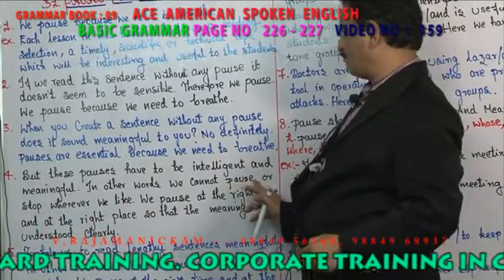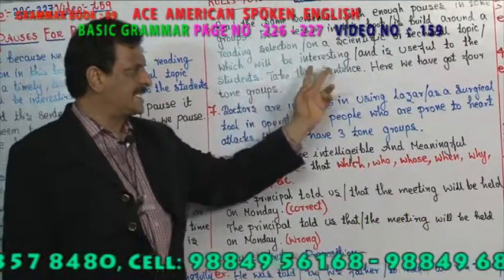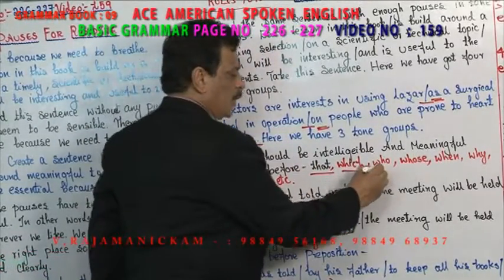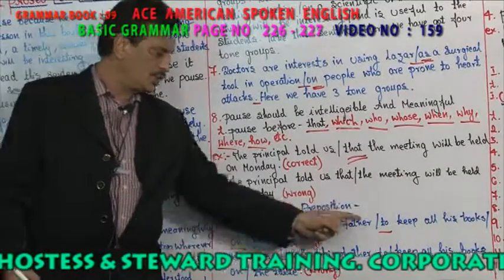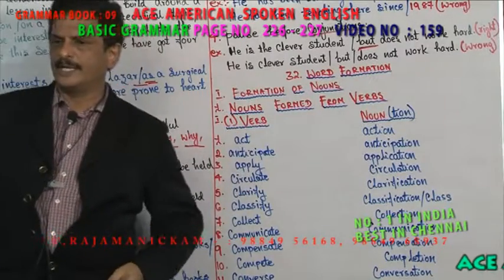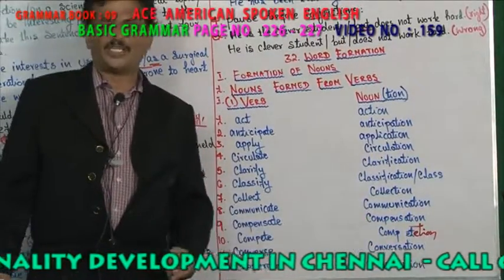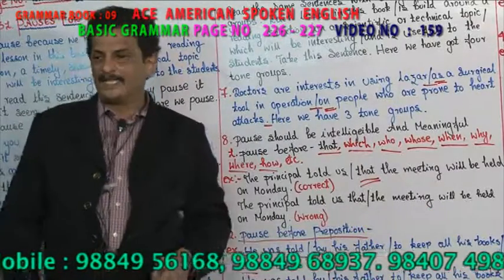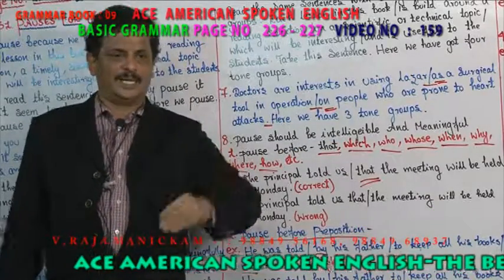BASIC GRAMMAR 9TH BOOK VIDEO NO 159